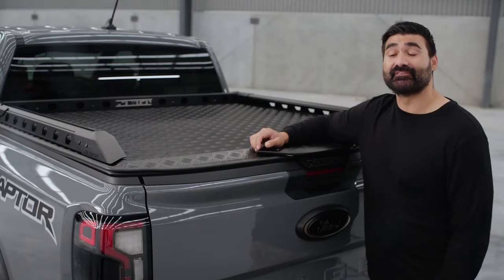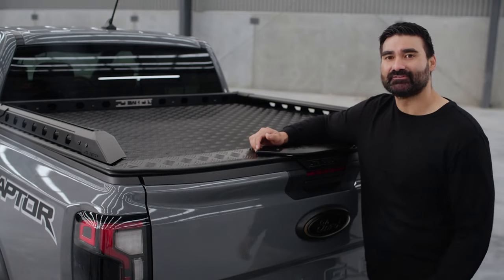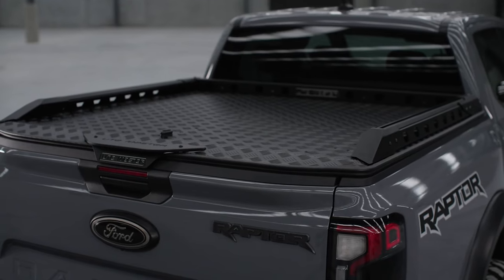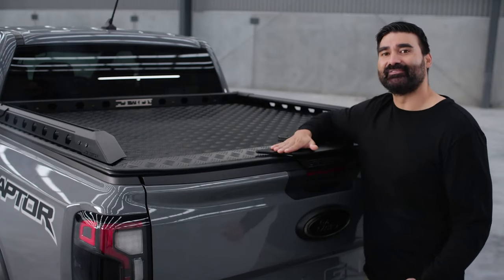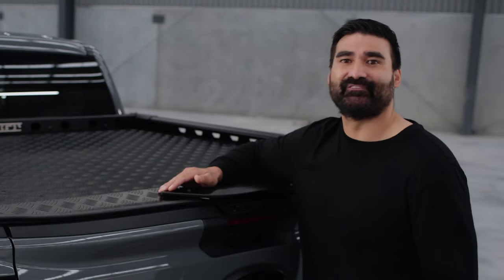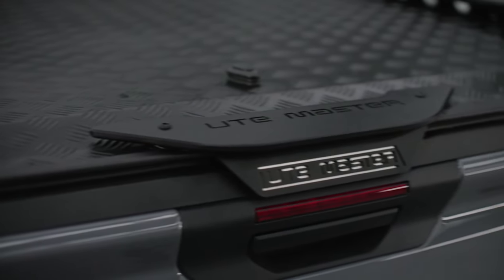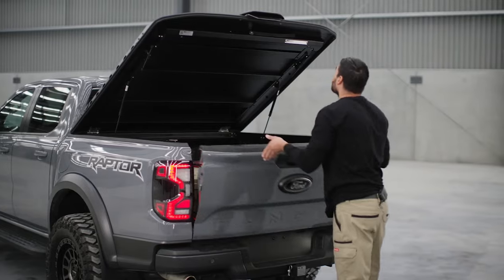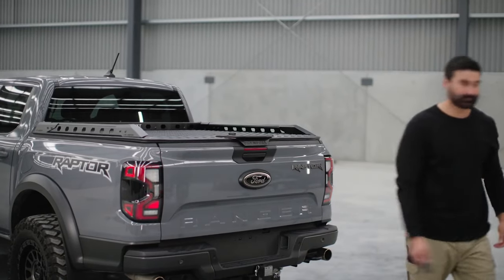Load-Lid - Security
The loss of tools or adventure gear due to theft is not only a massive inconvenience, it’s expensive too!

So knowing your gear in your tub is safe and secure is important! The Load-Lid has catches on both sides so that when the lid is locked, it’s really hard to pry open.

The Tailgate locking plate also prevents your tailgate from being opened when the lid is shut. Some vehicles now come standard with a central locking tailgate, but if you forget to lock the ute…this locking plate can save your day. You can remove the locking plate post-purchase….but why would you?

Over time you’re going open and close the load-lid many times! So the option of locking your Load-Lid using your factory car key remote is real handy and makes getting gear out of the tub faster, and more efficient.